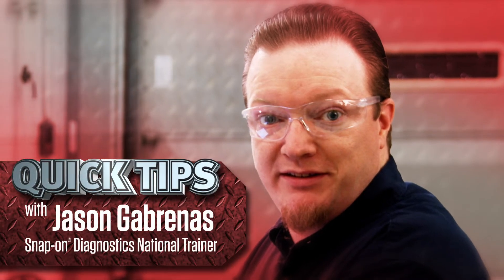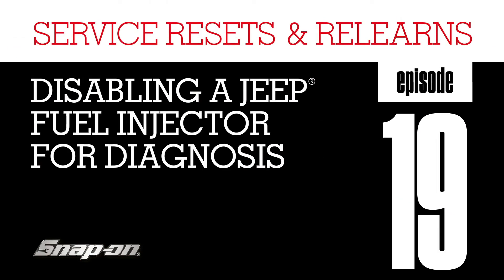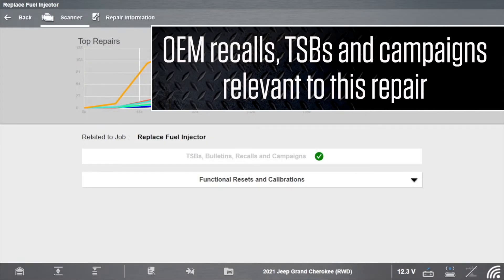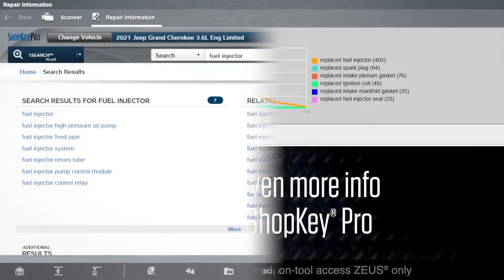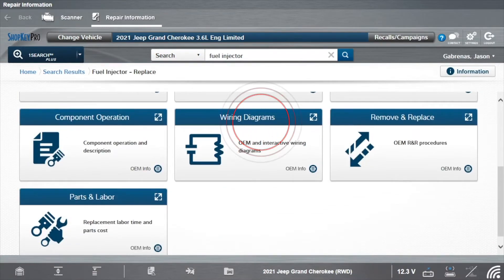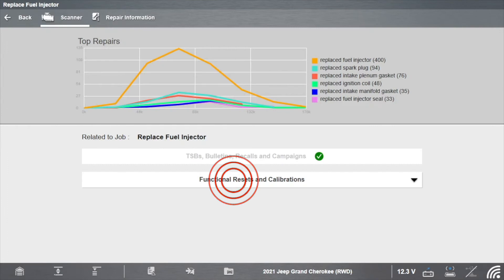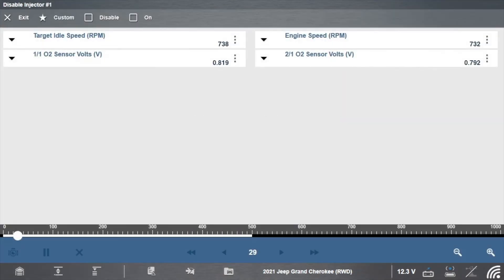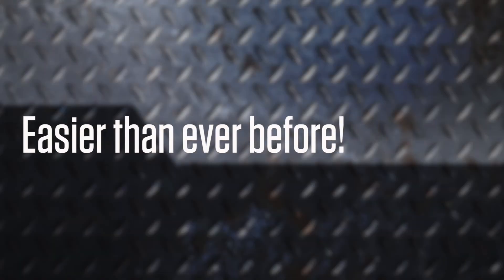Disabling Jeep Fuel Injector for Diagnosis | Service Resets and Relearns #19 | Snap-on®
In Episode 19 see how to disable a fuel injector on a Jeep Cherokee using your Snap-on tool with Security Link™ to quickly perform the diagnosis. Jobs don't get any easier and faster than this. Exclusive Service Resets & Relearns, only from Snap-on.